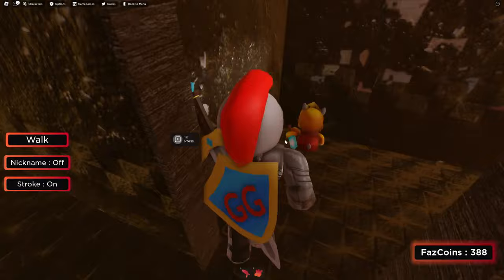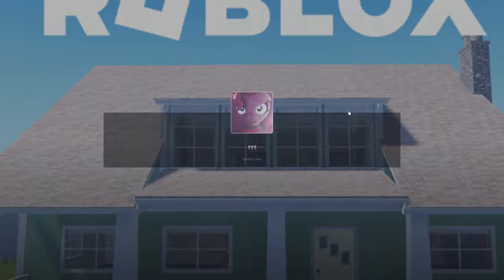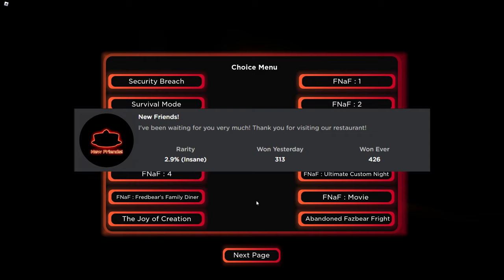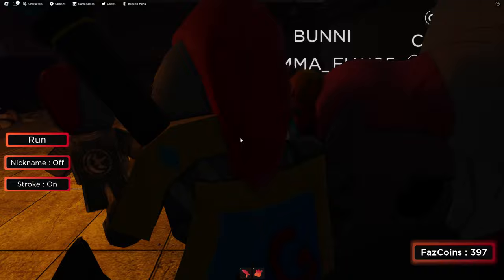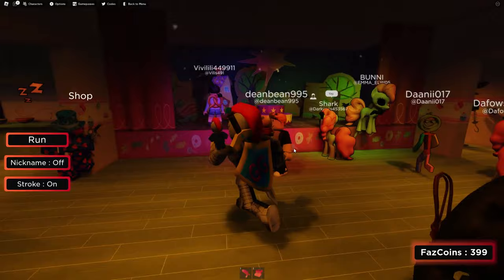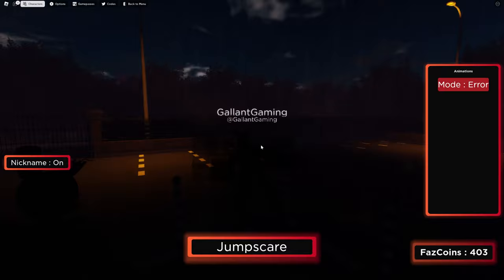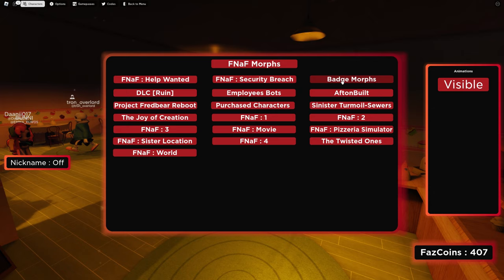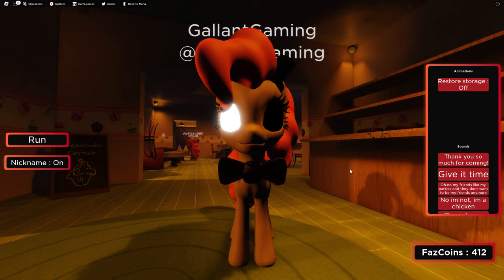How to Get The Flame of Anger and New Friends Badges in Roblox FNAF Lost Mind